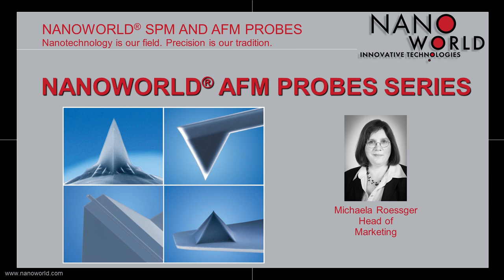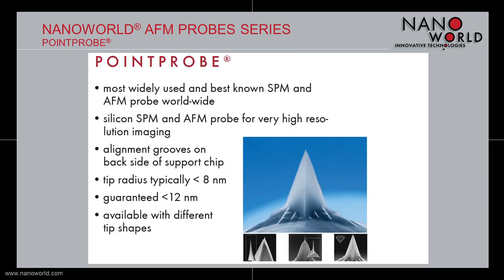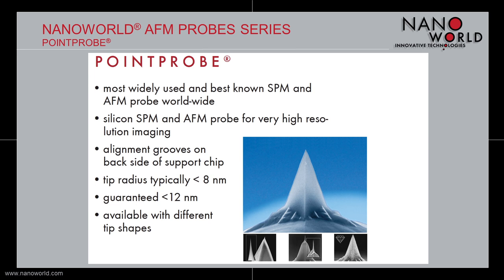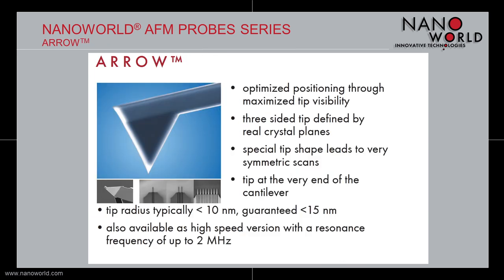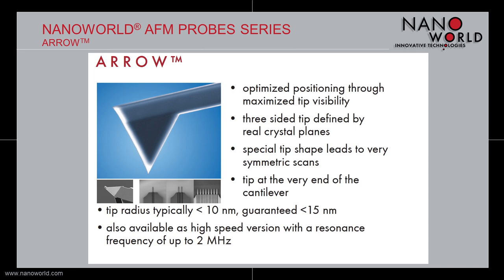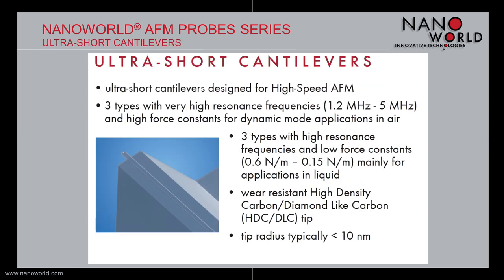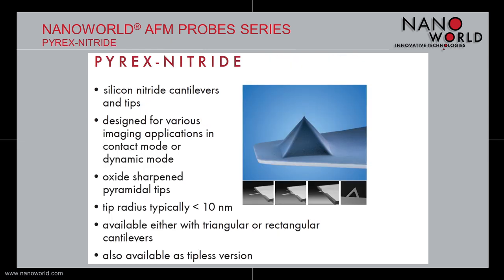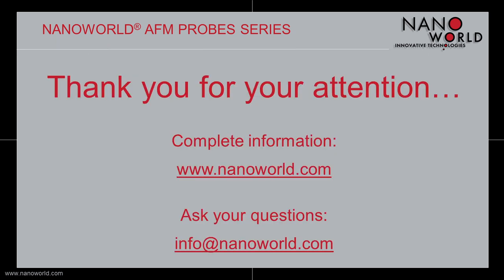NanoWorld AFM Probes Series Screencast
Besides the well-known Arrow and Pointprobe silicon probes, NanoWorld also offers Ultra-Short Cantilevers for High-Speed Scanning and Silicon Nitride Probes.